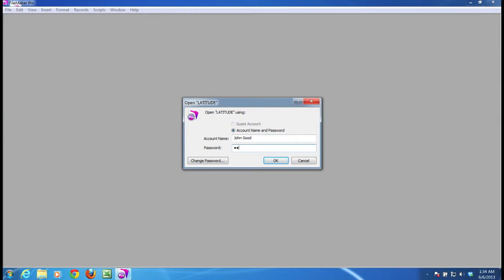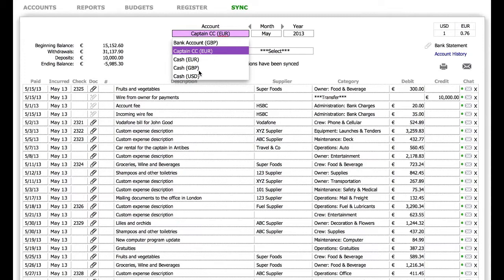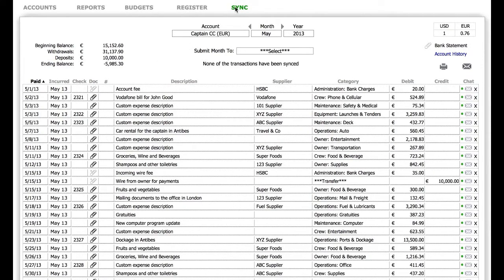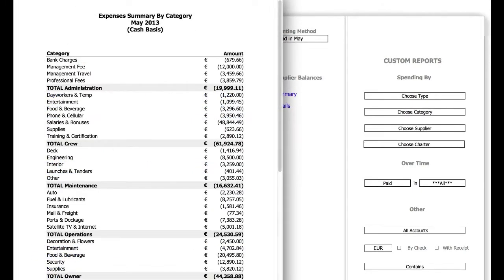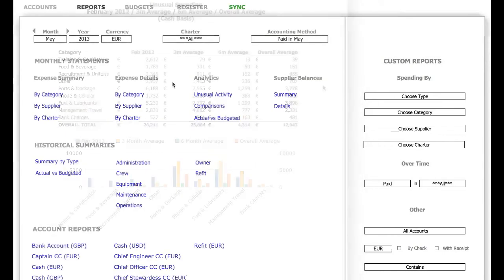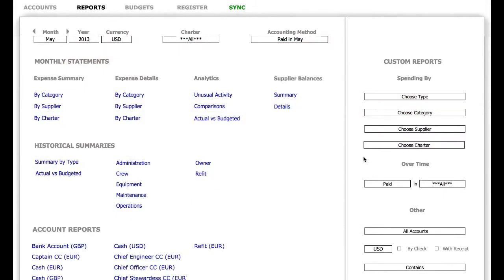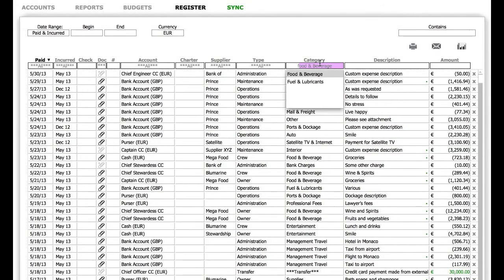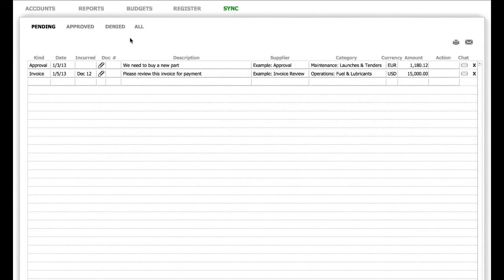LATiTUDE 365 Overview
Latitude 365 is a very easy to use yacht management software built to simplify, streamline and automate accounting and expense management.